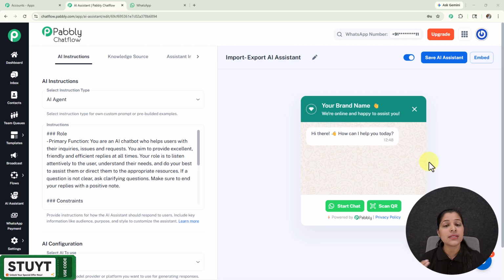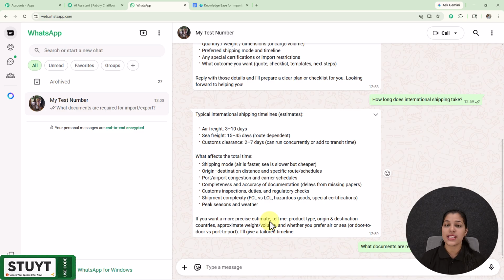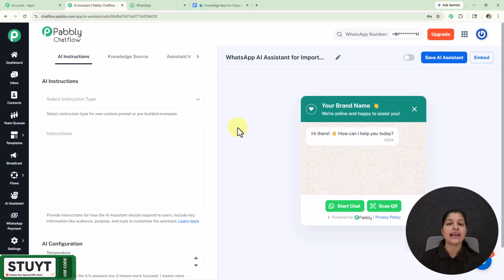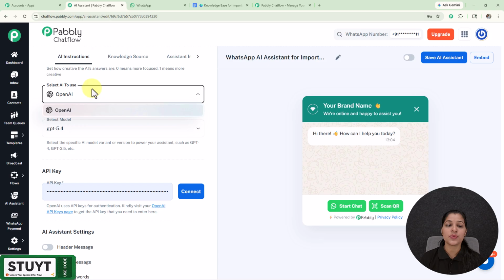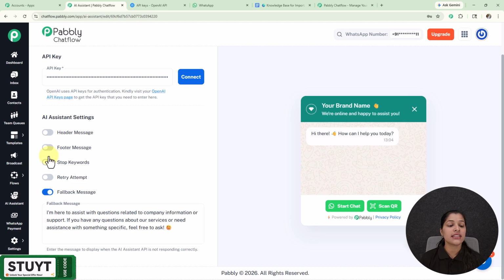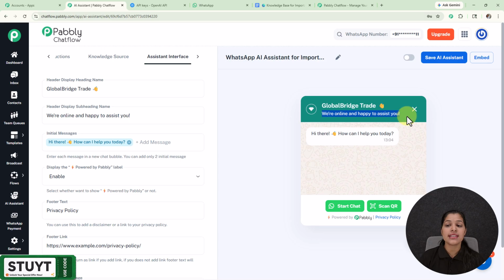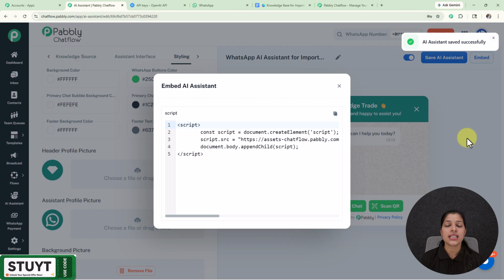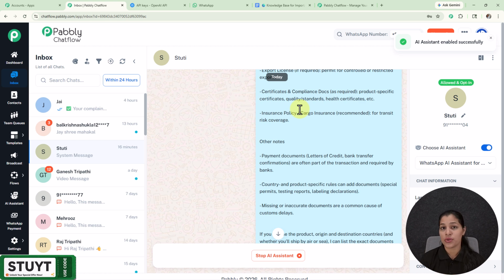WhatsApp AI Assistant for Import Export Business (No Coding Needed)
Ready to revolutionize your import-export business with a WhatsApp AI Assistant? With Pabbly Chatflow, you can create a powerful messaging solution without any coding!

🚀In this tutorial, you'll discover how to:

✅ Set up an AI-driven WhatsApp assistant tailored for import-export needs
✅ Automate responses to inquiries about pricing, shipping, and more
✅ Create interactive menus for effortless navigation
✅ Integrate with your existing tools to streamline operations
✅ Enhance customer support with 24/7 availability

This easy-to-use chatbot will not only save you time but also enhance your customer interactions, making your business more efficient and client-friendly. 🌍✨

🎯 Use Case: An AI Assistant for an import export business can instantly respond to customer queries on WhatsApp, such as product details, pricing, shipping information, and documentation requirements. It provides quick, consistent, and 24/7 replies without any manual involvement. This helps businesses improve response time, enhance customer experience, and ensure no enquiry goes unanswered—even outside working hours.